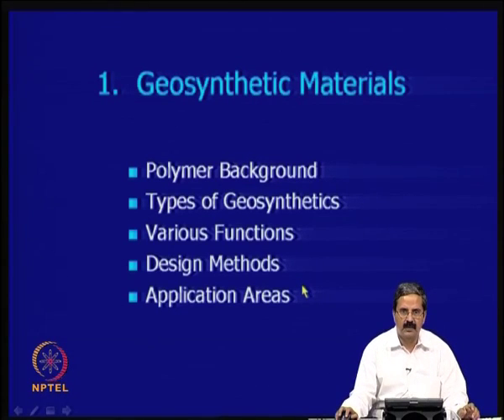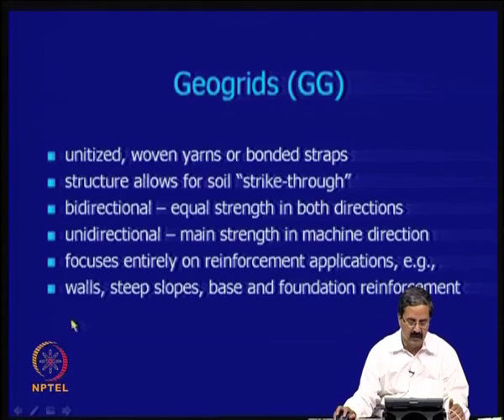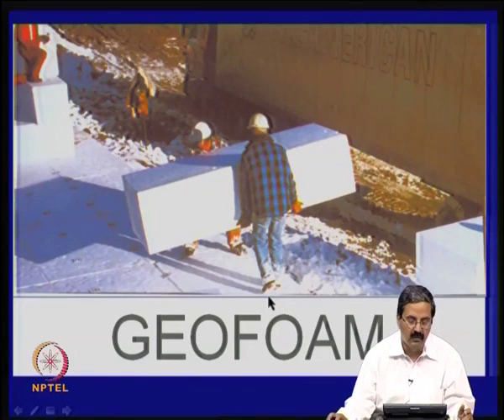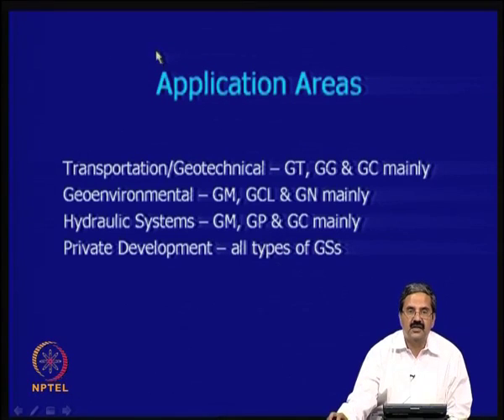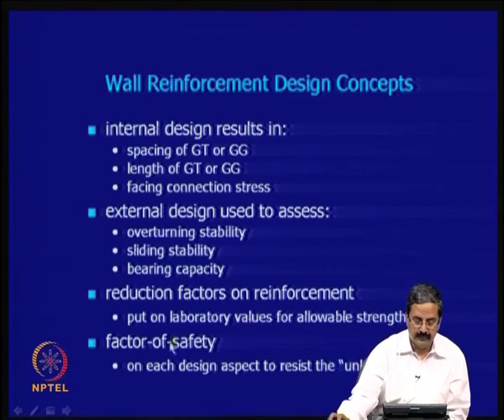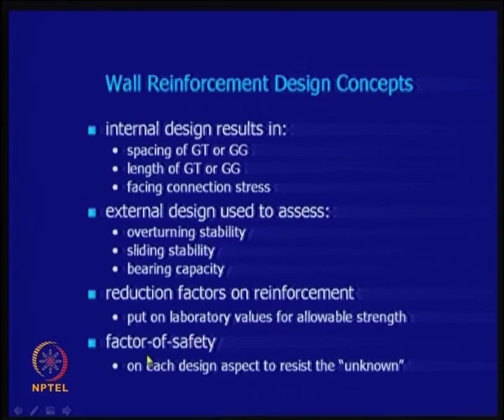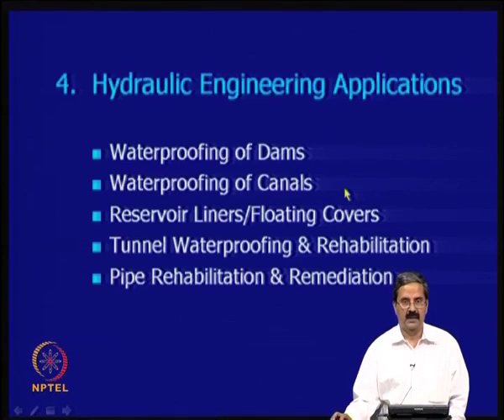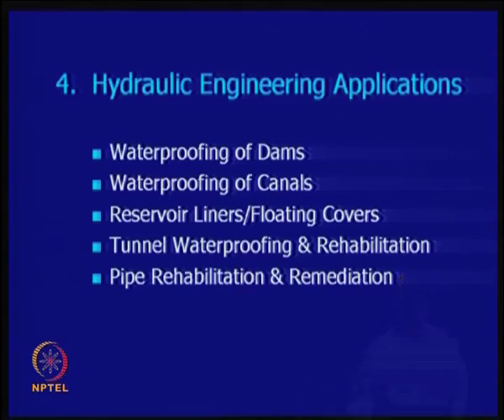Introduction to Geosynthetics -I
Subject :Civil
Course  :Ground Improvement Techniques